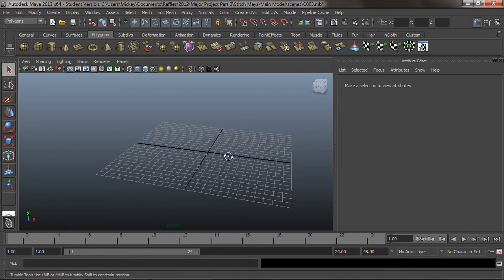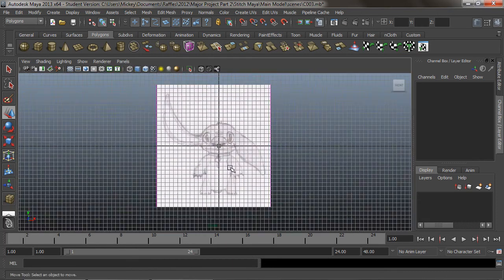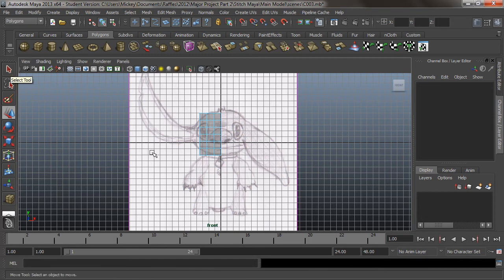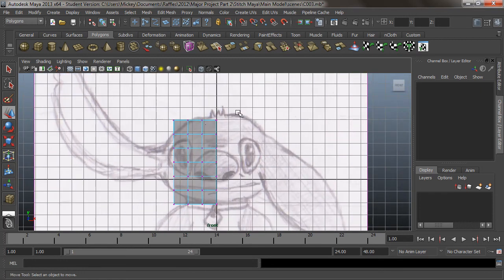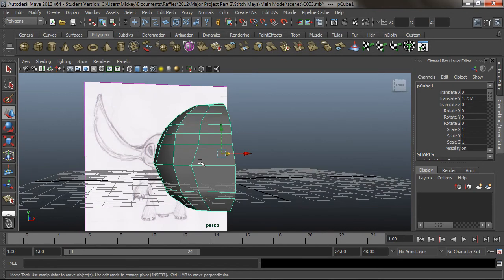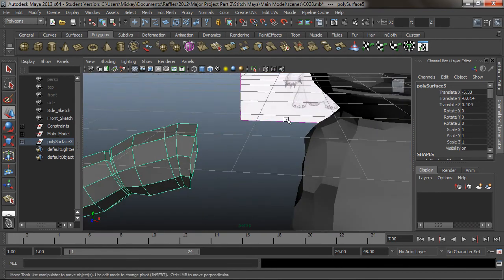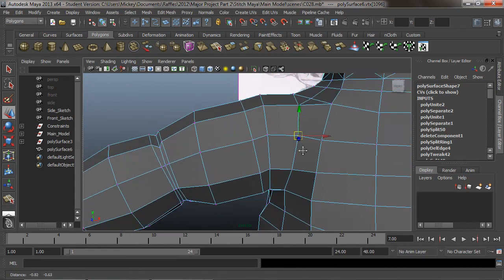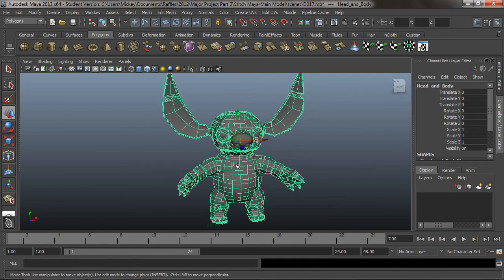Real Stitch - Special Features Part 1 of 3: Intro and Modeling